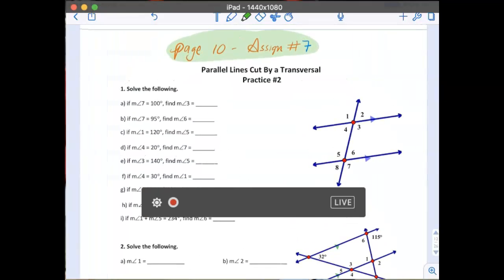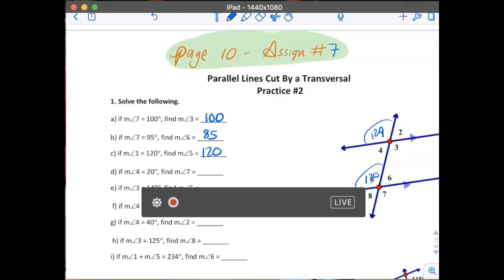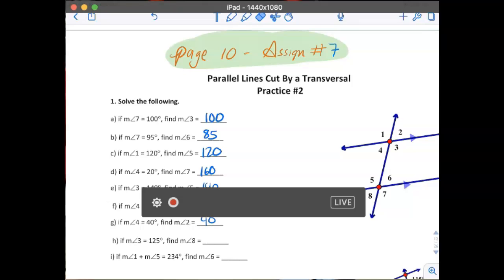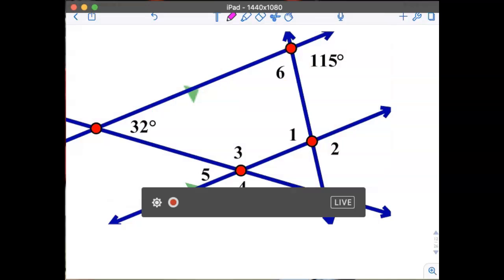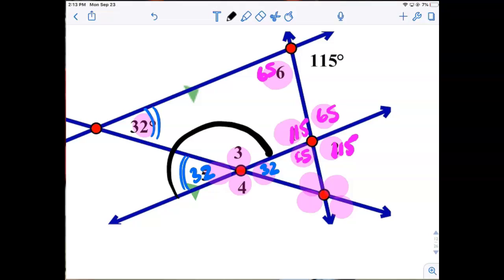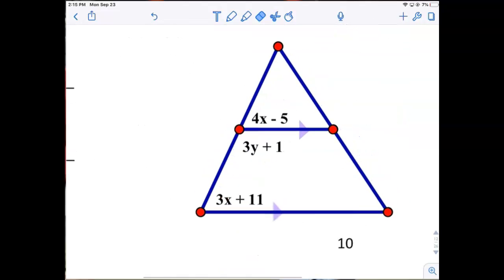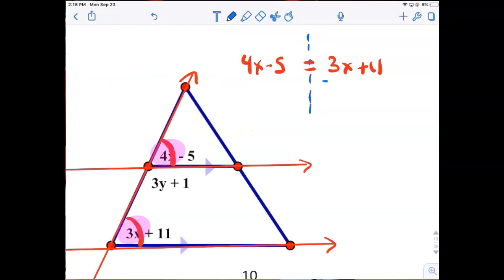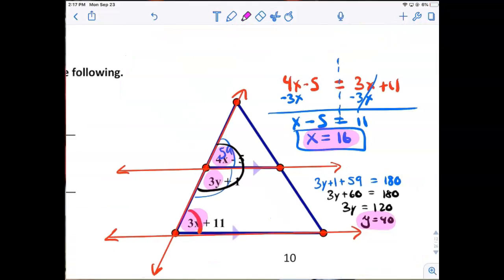Assignment #7 (Angles page 10)